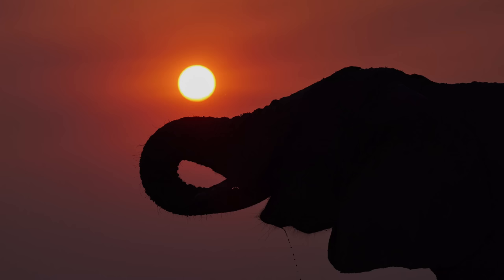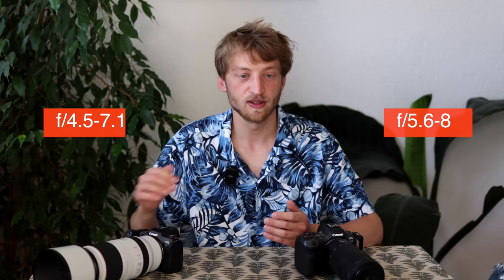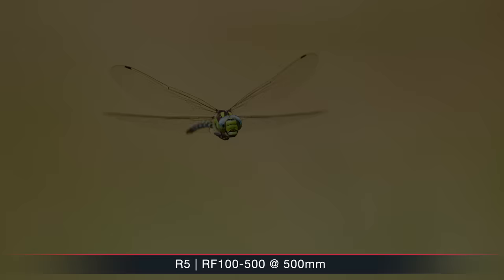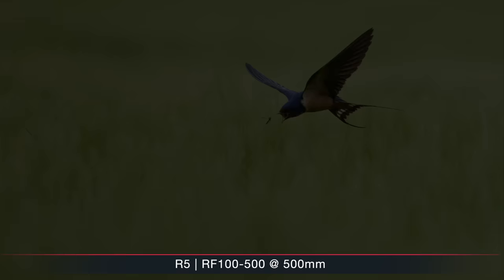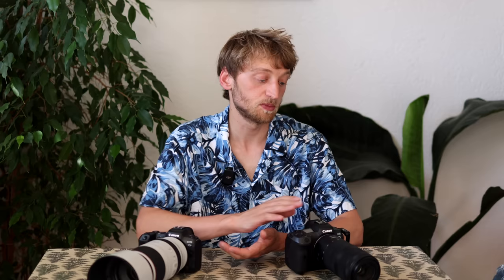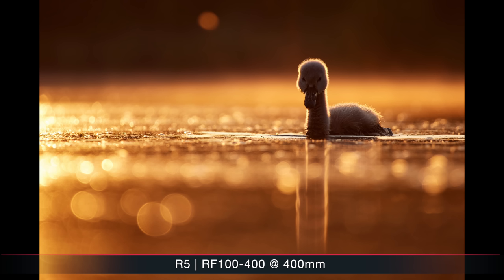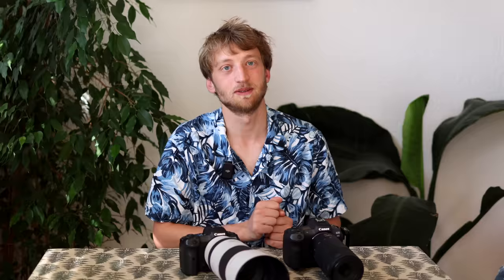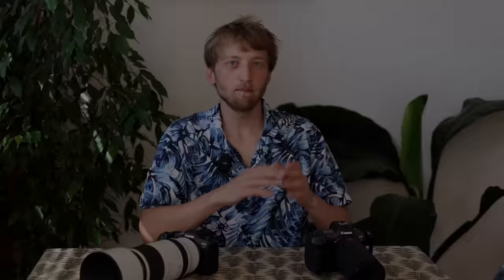Is it WORTH the extra cost? Canon RF100-500 L vs RF 100-400 for Bird Photography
In this video I want to help you to choose the right telephoto zoom lens from Canon. There are big differences in weight, size and price, but also in bokeh and image look. I also tested the image sharpness and autofocus.

Check out my E-Book of how to get better bird pictures

Canon RF 100-400 f/5.6-8 (Amazon)

Canon RF 100-500 f/4.5-7.1 L (Amazon)